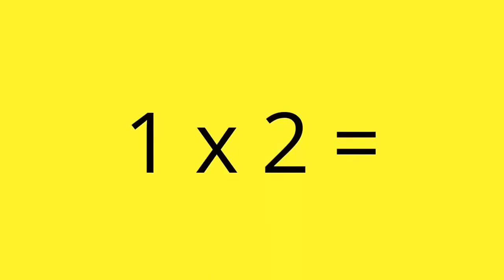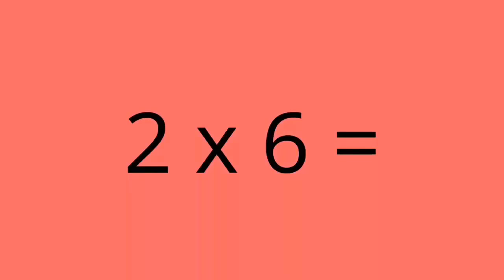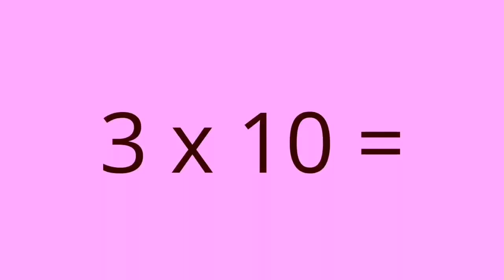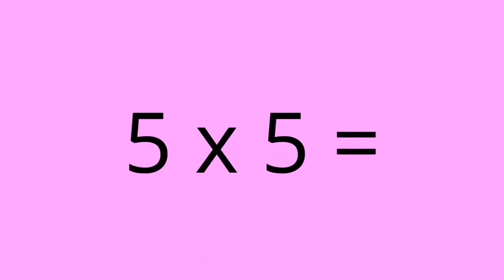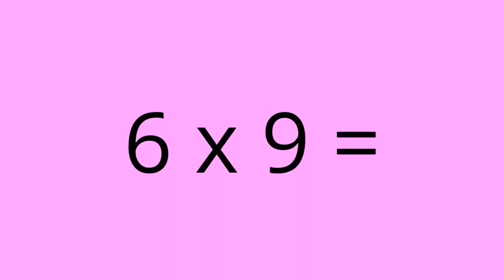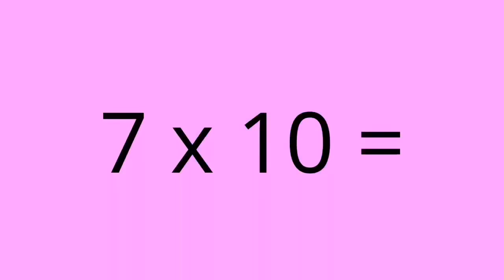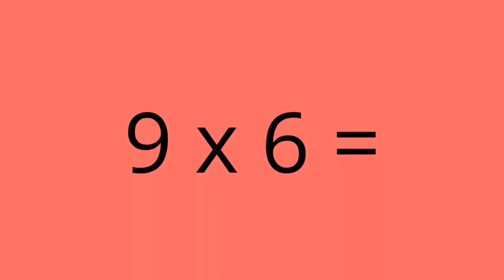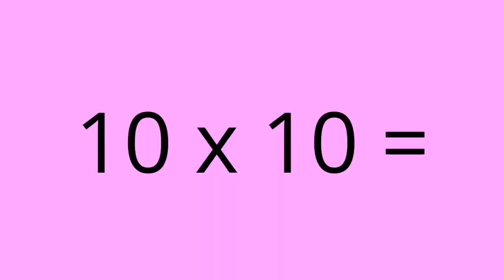Multiplication Facts 1 - 10 Times Table - One to Ten Multiplication Flash cards in Order 3rd Grade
In this video, time table is read aloud, quickly.  This multiplication flashcard video will help you memorize multiplication math facts.  This video include the One Times Table through the Ten Times Table (1 through 10 multiplication)
This is great for an elementary student or anyone who needs to learn and memorize the times table.

3rd Grade Math, 4th Grade Math, 5th Grade Math